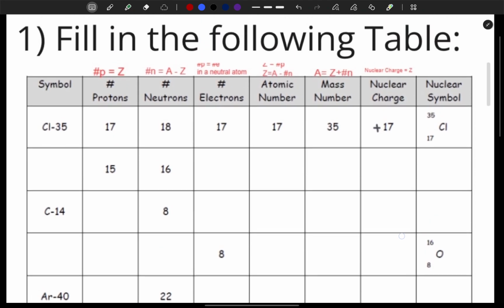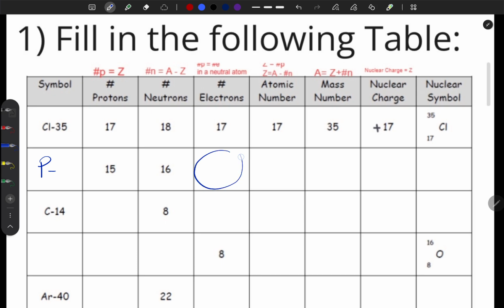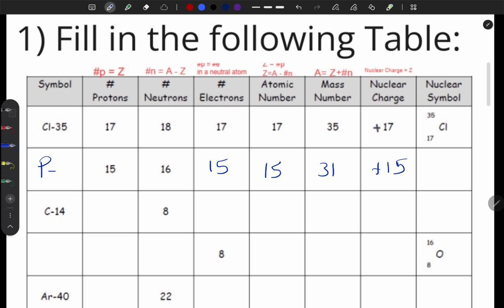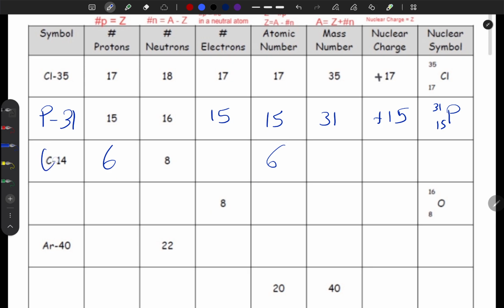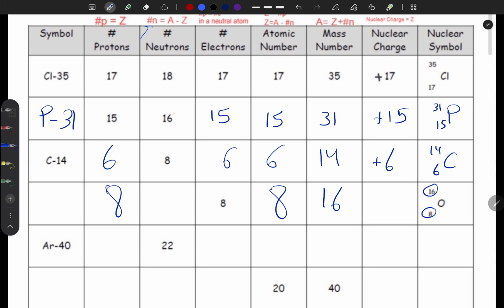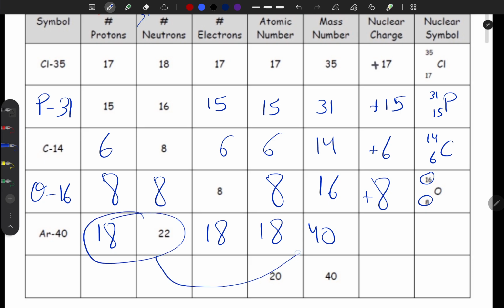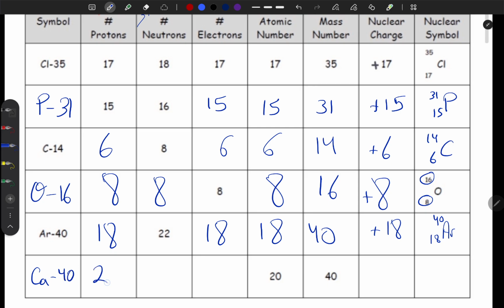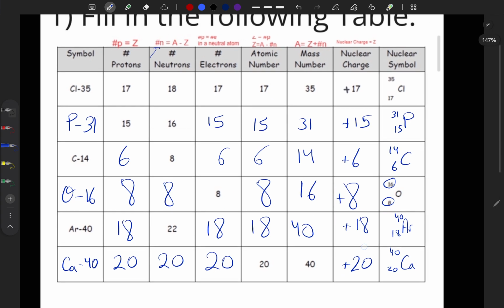Calculating Subatomic Particles (M)